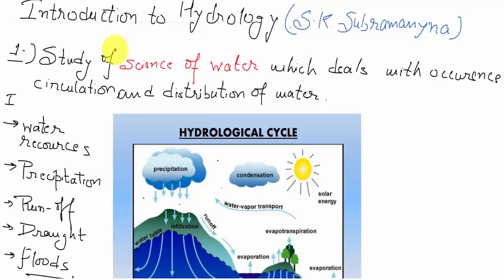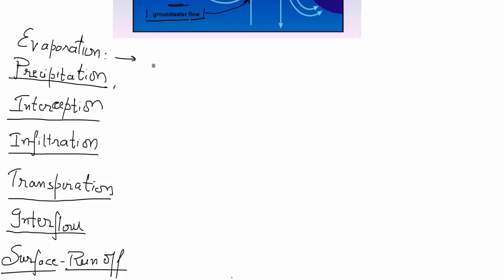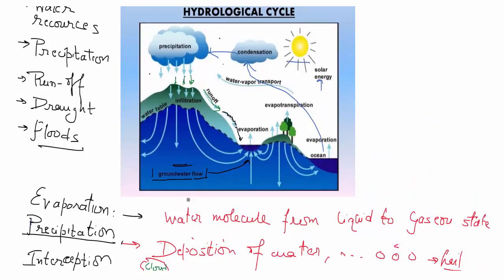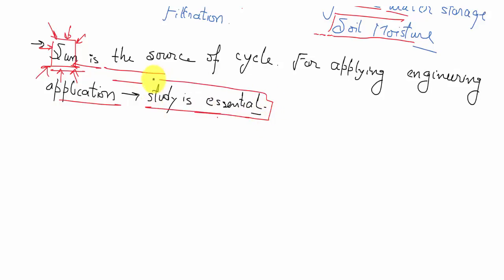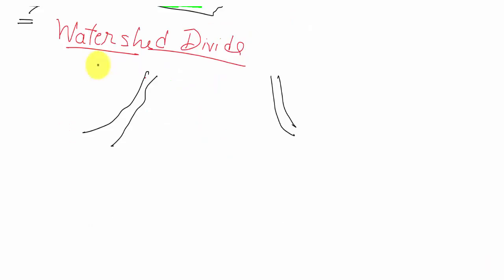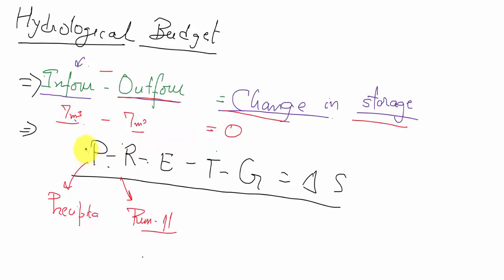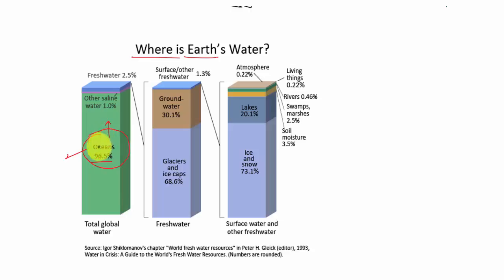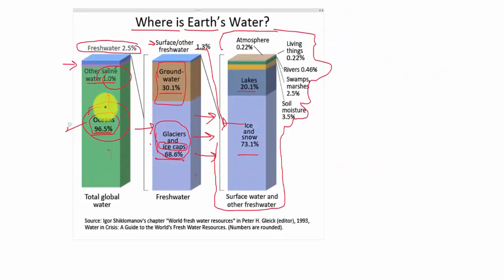Lecture 1 : Introduction to hydrology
This lecture contains information about hydrological cycle, water budget equation, watershed and world water balance.